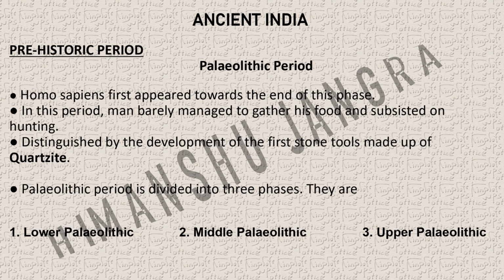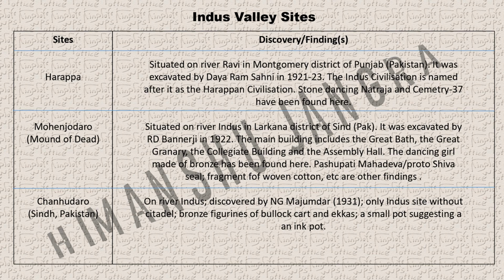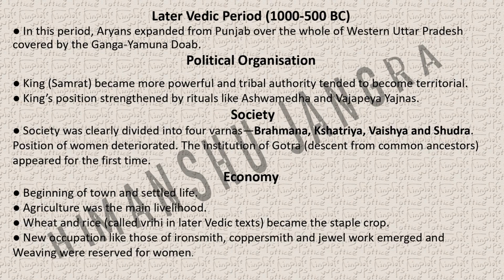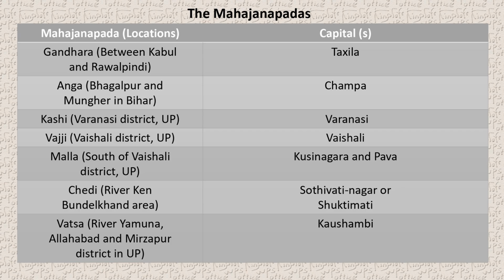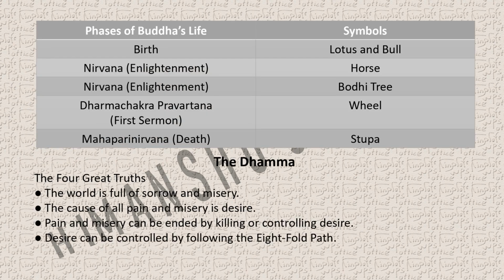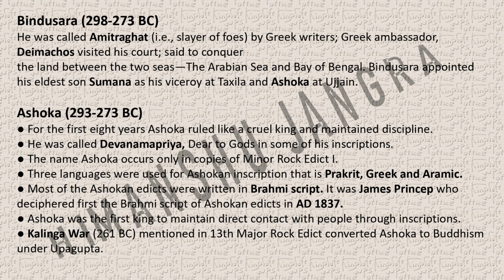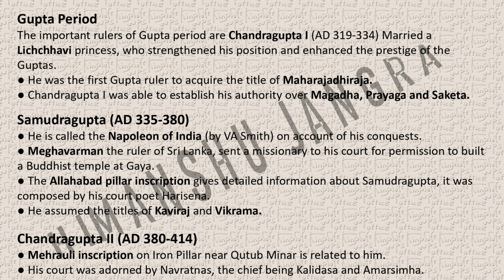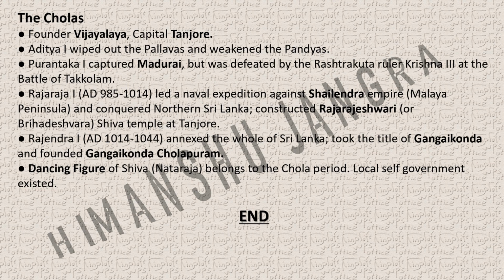Complete Ancient History || Eng Notes || HIMANSHU JANGRA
Preparing for UPSC, SSC, Railway, State PCS, or other competitive exams? This video covers the most important topics from Ancient Indian History in a crisp and easy-to-understand format.

We’ll explore key aspects like:
✅ Indus Valley Civilization – Cities, Economy, Decline
✅ Vedic Age – Early & Later Vedic Society, Religious Developments
✅ Mahajanapadas & Maurya Empire – Chandragupta Maurya, Ashoka’s Dhamma
✅ Gupta Age (Golden Age of India) – Science, Arts, Literature, Administration
✅ Buddhism & Jainism – Key Teachings, Councils, Impact
✅ South Indian Kingdoms – Satavahanas, Pallavas, Cholas

📌 Make your preparation stronger! Watch till the end & take notes!